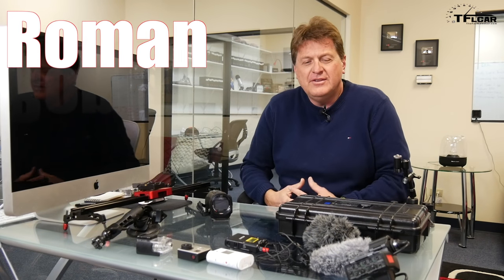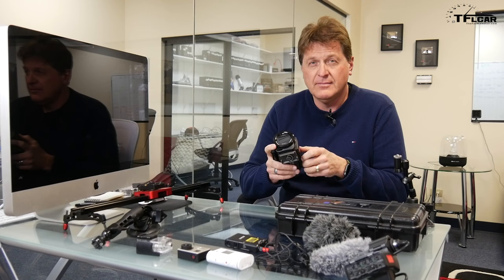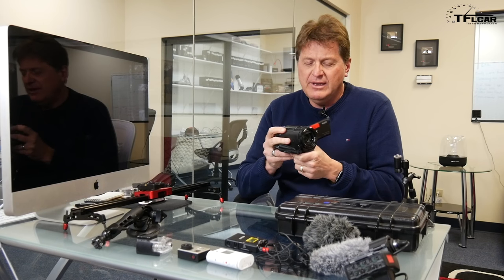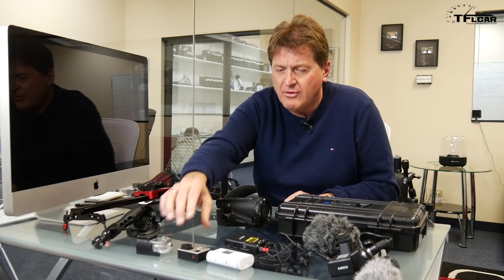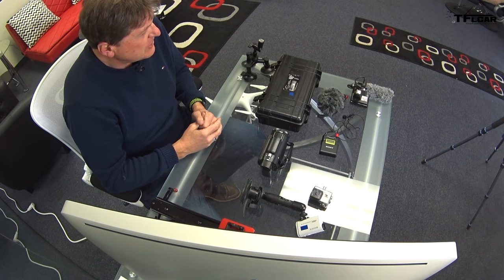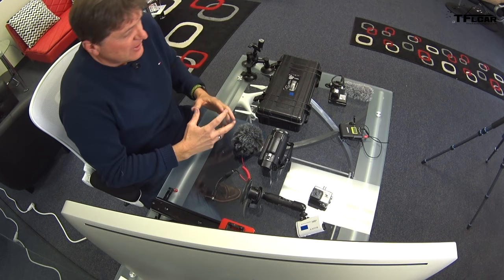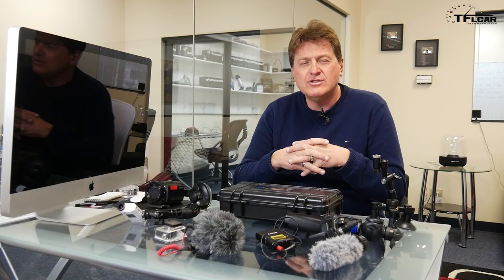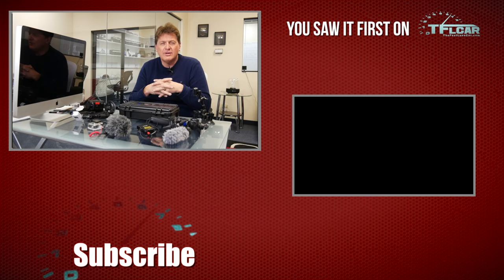Ask Roman #3: What Cameras Do We Use and How Do We Use Them?